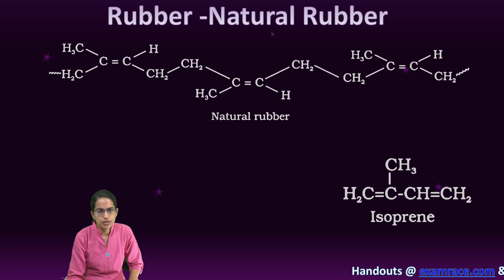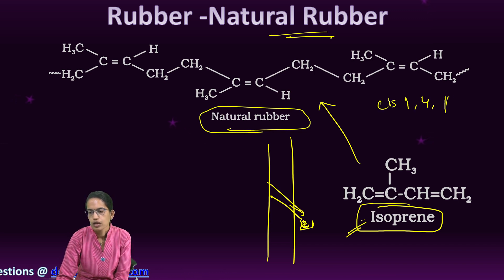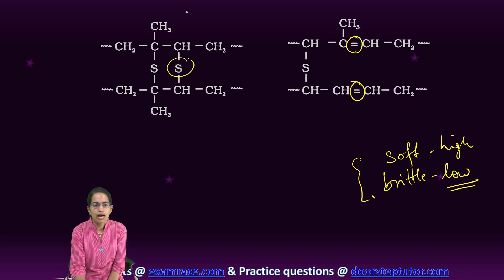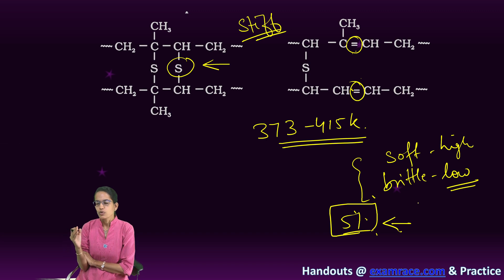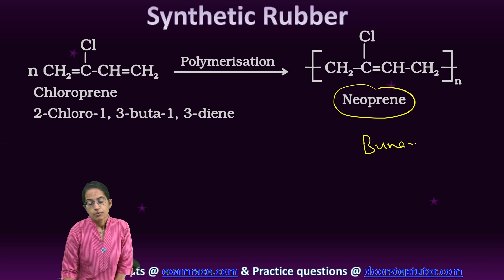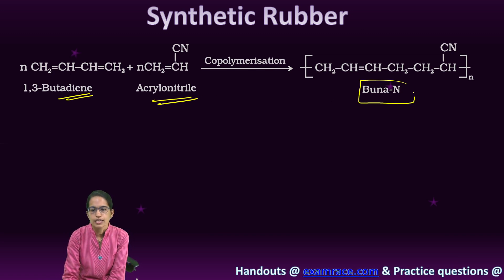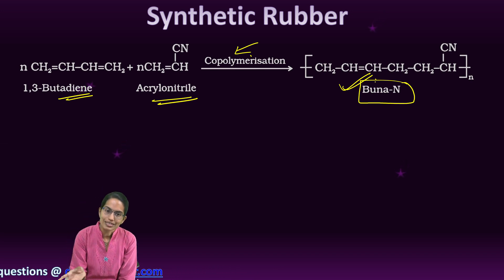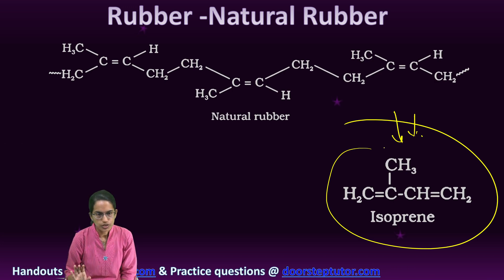Natural Rubber (Isoprene) & Synthetic Rubber (Neoprene & Buna-N) | NEET | CUET | Chemistry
Buna-N: Buna–N is obtained by the copolymerisation of 1, 3 – buta–1, 3–diene and acrylonitrile in the presence of a peroxide catalyst. It is resistant to the action of petrol, lubricating oil and organic solvents. It is used in making oil seals, tank lining, etc.
Polymer properties are closely related to their molecular mass, size and structure. The growth of the polymer chain during their synthesis is dependent upon the availability of the monomers in
the reaction mixture. Thus, the polymer sample contains chains of varying lengths and hence its molecular mass is always expressed as an average. The molecular mass of polymers can be determined by chemical and physical methods.

Synthetic rubber is any vulcanisable rubber like polymer, which is capable of getting stretched to twice its length. However, it returns to its original shape and size as soon as the external stretching force is released. Thus, synthetic rubbers are either homopolymers of 1, 3 - butadiene derivatives or copolymers of 1, 3 - butadiene or its derivatives with another unsaturated monomer
Neoprene: Neoprene or polychloroprene is formed by the free radical polymerisation of chloroprene. It has superior resistance to vegetable and mineral oils. It is used for manufacturing conveyor belts, gaskets and hoses
natural rubber, synthetic rubber, vulcanization of rubber, isoprene, neoprene, buna-n, neet chemistry, cuet chemistry, chemistry class 12, basics of chemistry, polymers